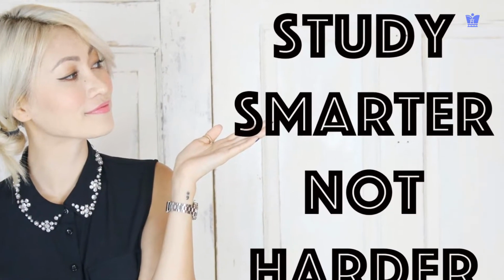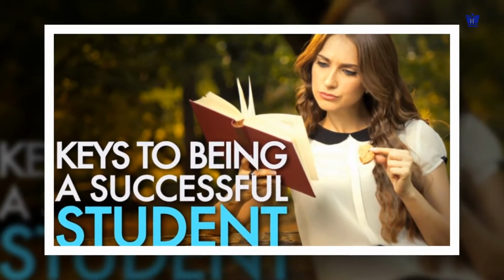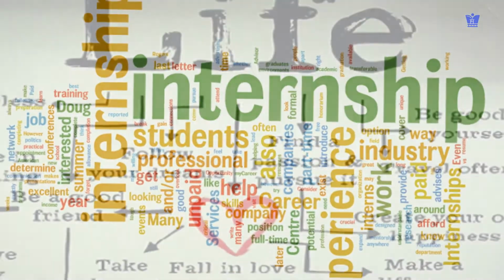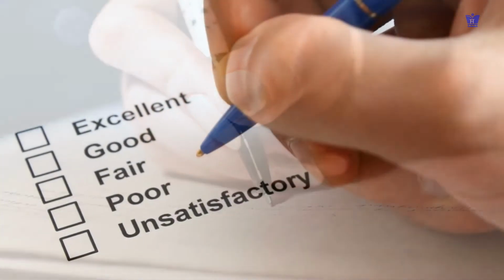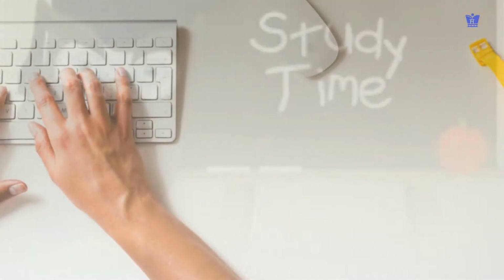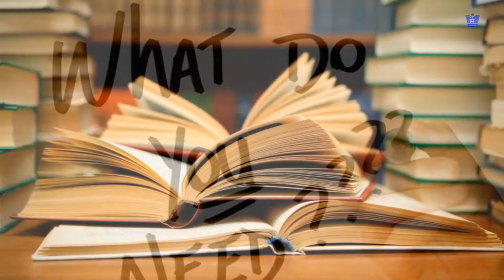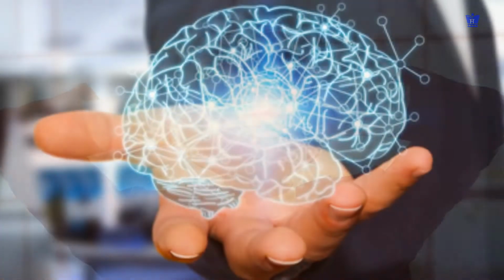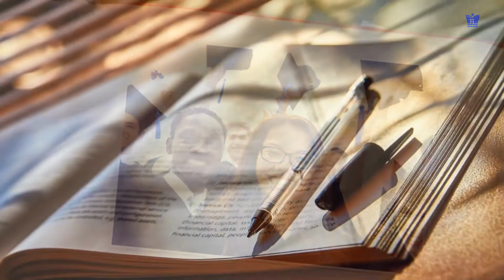Ten study habits of successful students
10 Smart and Effective Ways to Get Rich

10.

Use Your Experience And Experiences.

You might not have moved on from the school of tough times, yet effective understudies know how to decipher their background and lessons gained from scholastic achievement. Make sure to reference any work encounters, life lessons, and general point of view in your assignments. Your educators will get an opportunity to see you past the page, and your work will be more valid and successful.

It requires the investment to get changed in accordance with your calendar and another routine down. It's typical to battle, yet keep in mind to request offer assistance!

9.

Begin with the most troublesome subject first.

As your most troublesome task or subject will require the most exertion and mental vitality, you ought to begin with it first. Once you've finished the most troublesome work, it will be considerably simpler to finish whatever remains of your work. Trust it or not, beginning with the most troublesome subject will incredibly enhance the adequacy of your review sessions and your scholastic execution.

8.

Decrease Distractions.

Fruitful understudies recognize what sort of study condition works best for them, regardless of whether they require finish hush or a little foundation clamor. Make sense of where and when you concentrate best and make a pledge to that review style. On the off chance that you have kids and a family, you may need to discover a space far from home to study, so make that a need.

7.

Arrange particular circumstances for considering.

While dealing with your class calendar, make sure to spending enough time to think about. Plan particular and committed review times in your organizer and make a point to respect those responsibilities. Don't only juiced to remain wakeful and study, it's critical to get your rest notwithstanding when you're in a period crunch!

It can be finishing relegated perusing, taking a shot at a paper or venture, or contemplating for a test. Plan particular circumstances during the time for your review time.

6.

Each review time ought to have a particular objective.

Just contemplating without bearing is not powerful. You have to know precisely what you have to finish amid each review session. Before you begin concentrate, set a review session objective that backings your general scholastic objective.

Objectives will enable you to remain centered and screen your advance. Essentially taking a seat to think about has little esteem. You should be clear about what you need to finish amid your review times.

5.

Do whatever it takes not to do excessively learning at one time.

In the event that you attempt to do excessively learning at one time, you will tired and you're examining won't be extremely compelling. Space the work you need to do over shorter timeframes. Taking short breaks will reestablish your mental vitality.

4.

Audit their notes before starting a task.

Checking on your notes can enable you to ensure you are doing a task effectively. Likewise, your notes may incorporate data that will enable you to finish a task.

3.

Never linger your arranged review session.

It's simple, and normal, to put off your review session due to absence of enthusiasm for the subject since you have different things you have to complete, or in light of the fact that the task is hard. Effective understudies DO NOT hesitate examining. On the off chance that you stall your review session, you're considering will turn out to be a great deal less successful and you may not get everything fulfilled that you have to. Hesitation likewise prompts surging, and hurrying is the main source of blunders.

2.

Advise their companions not to call them amid their review times.

Two review issues can happen if your companions call you amid your review times. To begin with, your work is intruded. It is not that simple to return to what you were doing. Second, your companions may discuss things that will occupy you from what you have to do. Another straightforward thought is – kill your mobile phone amid your review times.

1.

Survey their schoolwork throughout the end of the week.

Yes, ends of the week ought to be a fun time. Yet, there is likewise time to do some survey. This will enable you to be prepared to go on Monday morning when another school week starts.